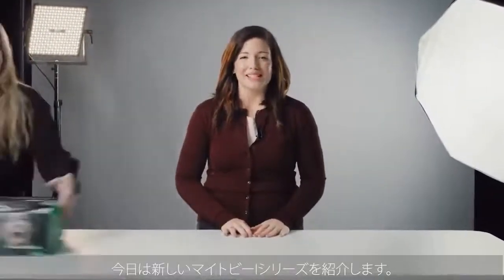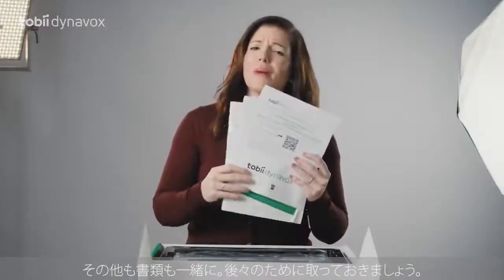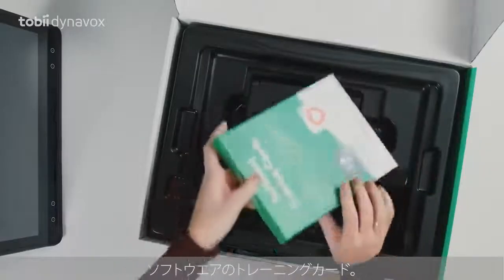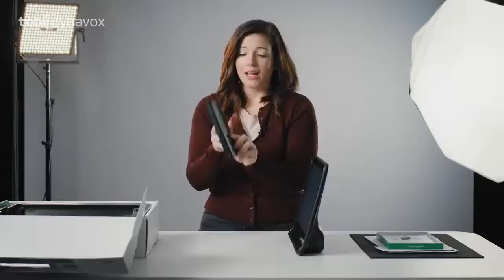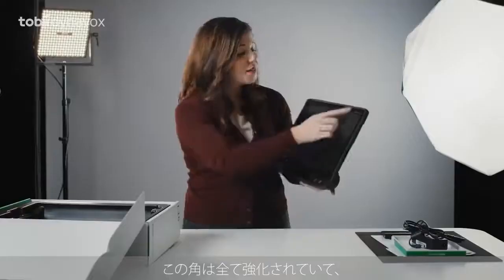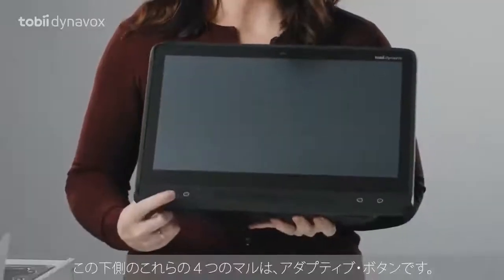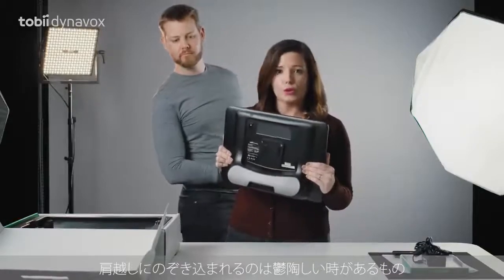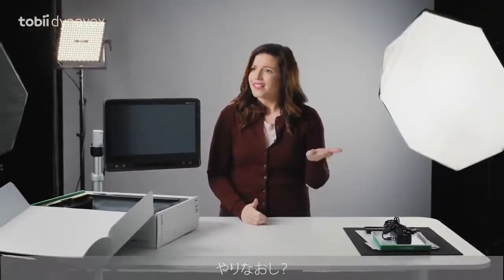【視線入力装置】tobii Dynavox マイトビーI-16のご紹介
視線入力とコミュニケーションの世界のトップリーダーであるトビー・ダイナボックス社から、新しくなった意思伝達装置「マイトビーI-16(I-15 WIDE)」は、視線やタッチでも設定できる「プログラムボタン」や、向き合ってコミュニケーションが取れる「パートナー・ウインドウ」など、新しい機能が追加されました。薄くて軽く、そして丈夫な「マイトビーI-16」を、是非ご体験ください。

詳しくはお問合せ下さい。

[福祉機器に関するお問合せ]
株式会社クレアクト